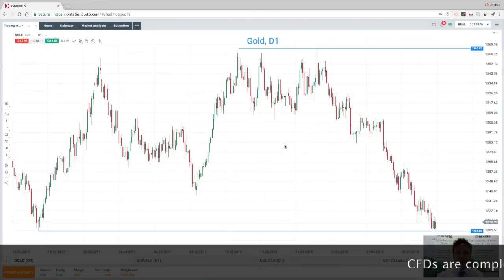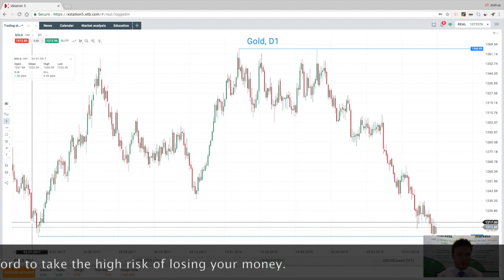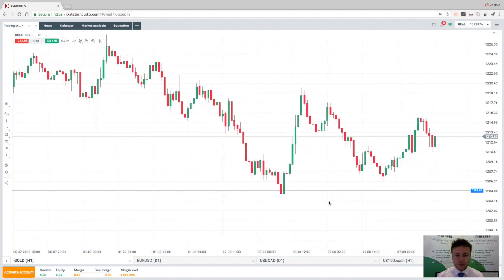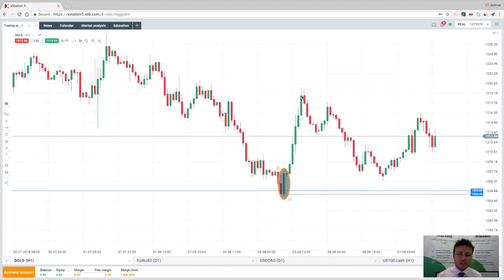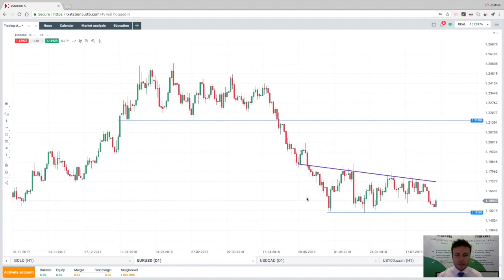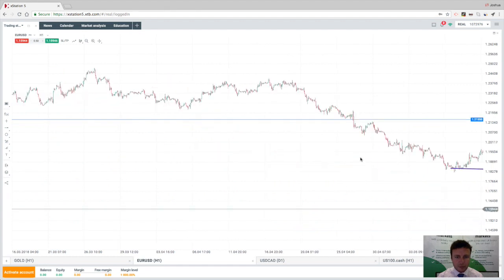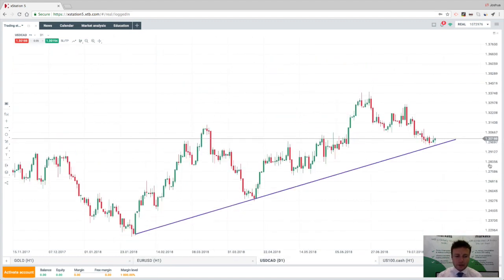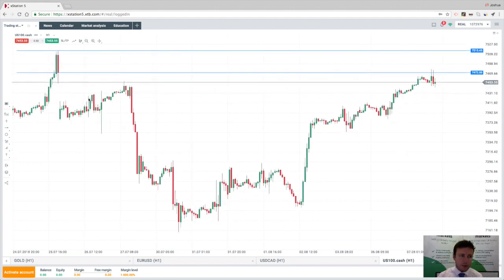Multiple Timeframe Analysis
For our second strategy, David takes a look at how to use multiple timeframes in your analysis to take shorter-term positions in the market.

CFDs are complex instruments and come with a high risk of losing money rapidly due to leverage. 79% of retail investor accounts lose money when trading CFDs with XTB Limited. You should consider whether you understand how CFDs work and whether you can afford to take the high risk of losing your money.

XTB Limited is authorised and regulated by the UK Financial Conduct Authority (FRN 522157) with its registered and trading office at Level 34, One Canada Square, Canary Wharf, E14 5AA, London, United Kingdom (company number 07227848).